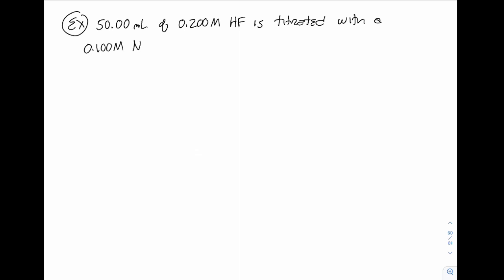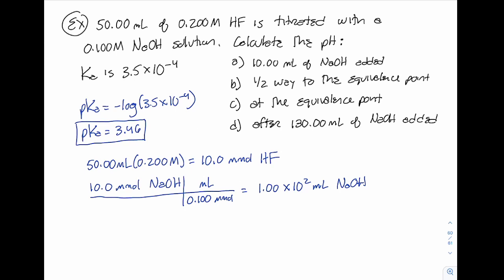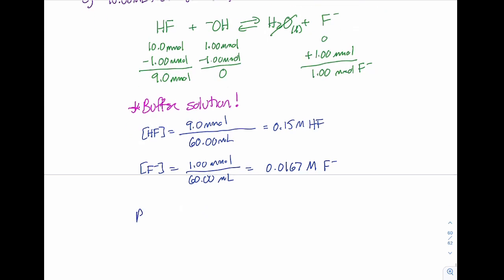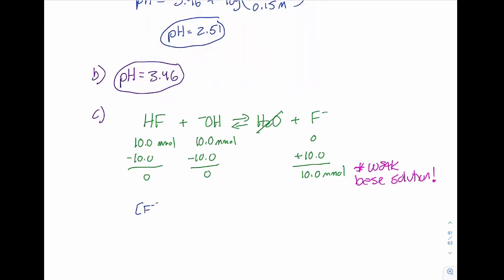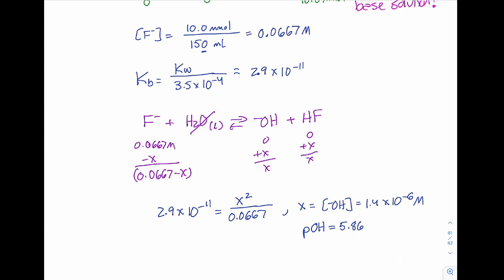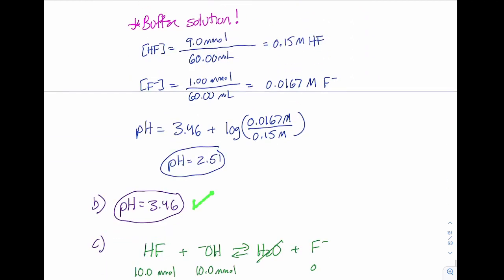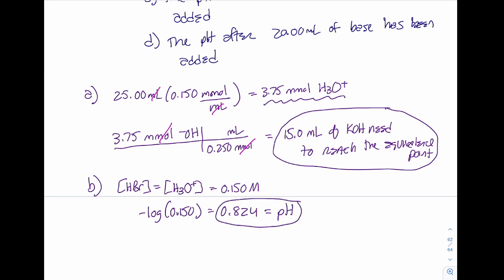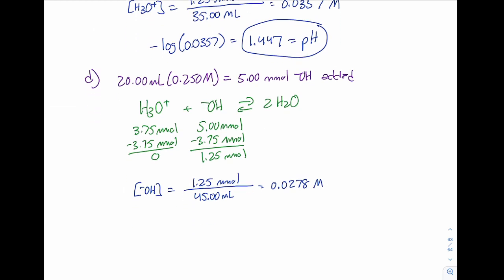CHM152: CH14b/15.V7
titration practice